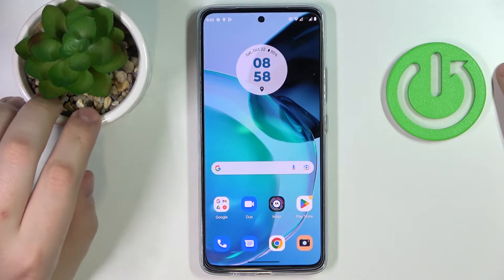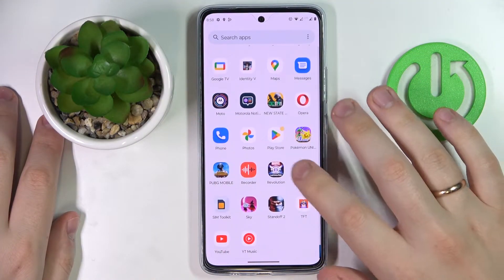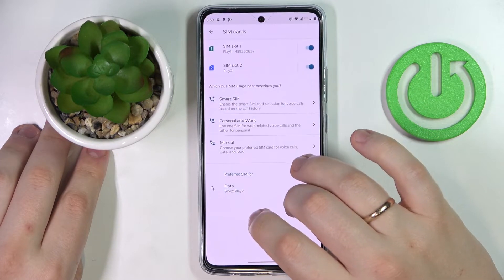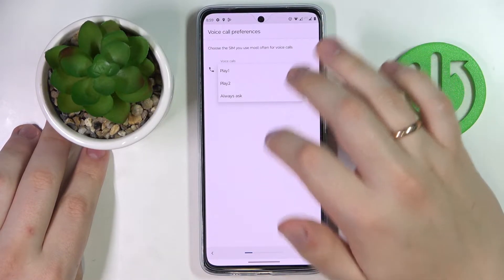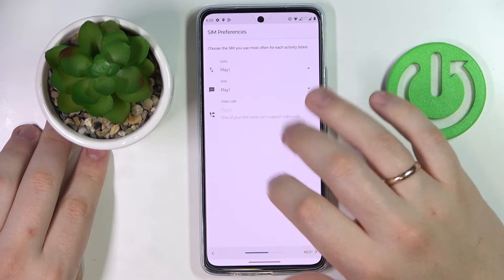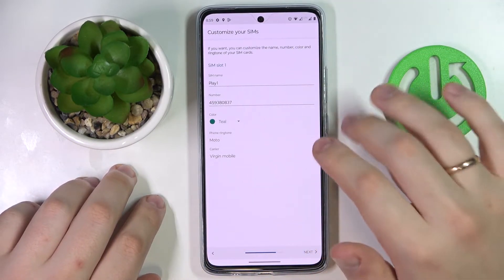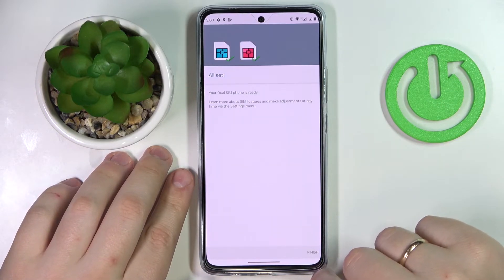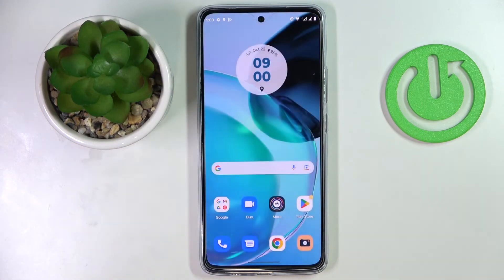How to Switch SIM Preferences on MOTOROLA Moto G72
Check more info about MOTOROLA Moto G72:
Hi. In this video we will show how to switch SIM preferences on MOTOROLA Moto G72. Follow step-by-step video tutorial.

How to switch SIM preferences on MOTOROLA Moto G72? How to manage SIM preferences on MOTOROLA Moto G72? How to change SIM settings on MOTOROLA Moto G72?